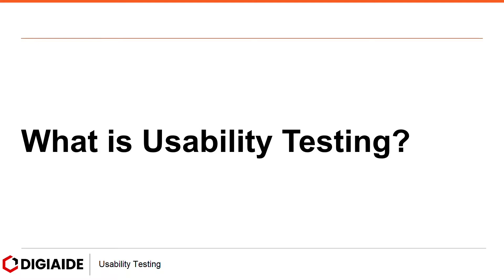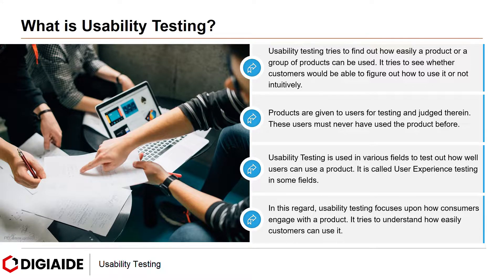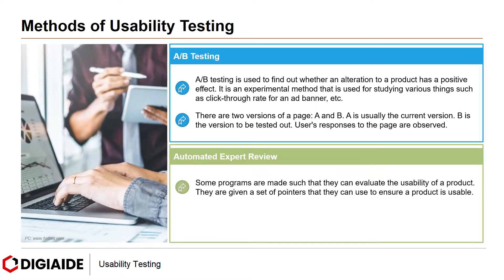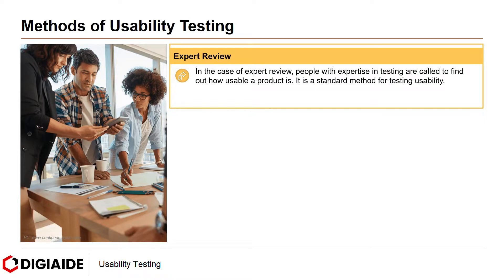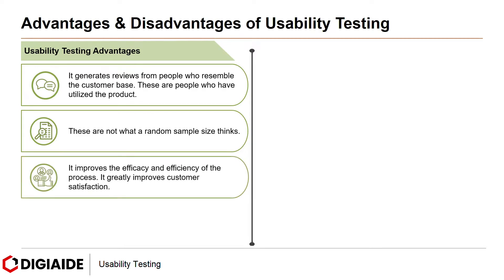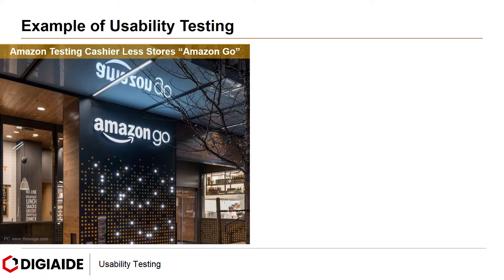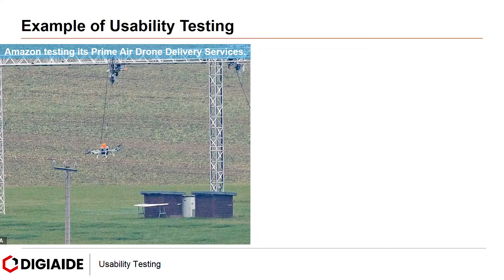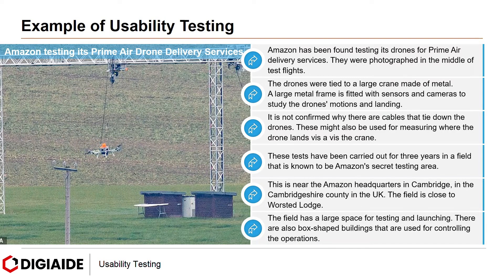Usability Testing - What it is, Methods, Advantages and Examples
Usability testing tries to find out how easily a product or a group of products can be used. It tries to see whether customers would be able to figure out how to use it or not intuitively.
Products are given to users for testing and judged therein. These users must never have used the product before.
Usability Testing is used in various fields to test out how well users can use a product. It is called User Experience testing in some fields.
In this regard, usability testing focuses on how consumers engage with a product. It tries to understand how easily customers can use it.

Methods of Usability Testing?

A/B Testing
A/B testing is used to find out whether an alteration to a product has a positive effect. It is an experimental method that is used for studying various things such as click-through rate for an ad banner, etc.
There are two versions of a page: A and B. A is usually the current version. B is the version to be tested out. User's responses to the page are observed.

Automated Expert Review
Some programs are made such that they can evaluate the usability of a product. They are given a set of pointers that they can use to ensure a product is usable.
The intuitiveness and design are looked at. The process resembles the expert review method.

Expert Review
In the case of expert review, people with expertise in testing are called to find out how usable a product is. It is a standard method for testing usability.
These people can belong to firms dedicated to usability tests.

Remote Usability Testing
Remote testing is usually carried out when countries and time zones separate the key people involved in the test.
These can be product developers, usability testers, and potential users.

Hallway Testing
Hallway testing involves using people walking down a hallway for the test. These people are made to try out the service or product..
It is time-intensive and does not cost a lot of money. It is also called guerilla usability.

Example of Usability Testing
 Amazon Go stores employ complex technology to record which products customers are selecting.  It then makes sure these are priced appropriately. Finally, the system makes sure customers can pay via the smartphones.
Amazon uses deep learning algorithms, artificial intelligence, computer vision technology, and sensors for this. The entire cashier-less process was user-tested for many months in 2018.
However, in some simulations, too many people were found crowded in stores, which resulted in glitches. Amazon pushed back the launch so it could fix these errors.
Amazon can, at some point, think about scaling up the size of these stores. Presentably, there are Amazon Go stores in the US and the UK.

Amazon has been found testing its drones for Prime Air delivery services. They were photographed in the middle of test flights.  The drones were tied to a large crane made of metal.
A large metal frame is fitted with sensors and cameras to study the drones' motions and landing. It is not confirmed why there are cables that tie down the drones. These might also be used for measuring where the drone lands vis a vis the crane.
These tests have been carried out for three years in a field that is known to be Amazon's secret testing area.  This is near the Amazon headquarters in Cambridge, in Cambridgeshire county in the UK. The field is close to Worsted Lodge.
The field has a large space for testing and launching. There are also box-shaped buildings that are used for controlling operations.

This video is on Usability Testing and it has the following sub-topics.

Time Stamps

0:00 Introduction to Usability Testing
0:15 What is Usability Testing?
0:58 Methods of Usability Testing?
2:26 Advantages & Disadvantages of Usability Testing
3:08 Example of Usability Testing